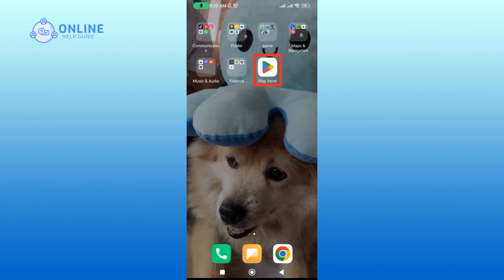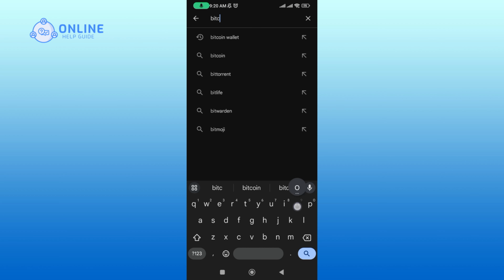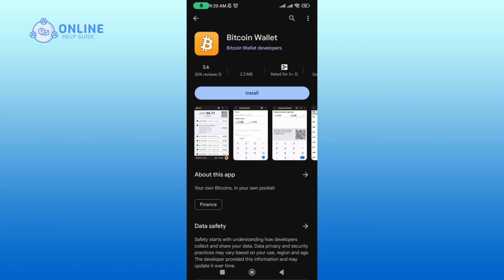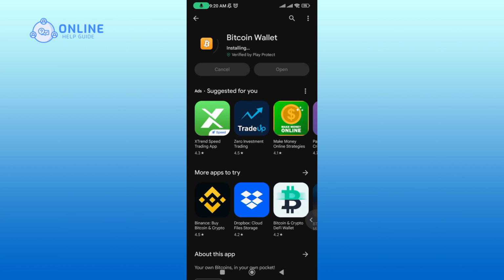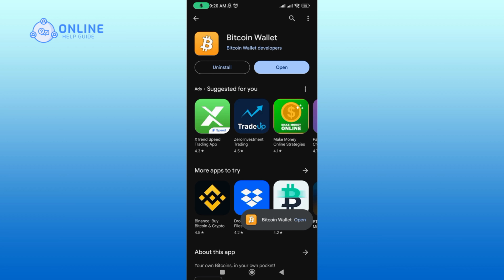Install Bitcoin Wallet App: How to Download Bitcoin Wallet App?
Securely manage your cryptocurrencies with the Bitcoin Wallet app.

Chapters
00:00:00 Intro
00:00:16 Download Bitcoin Wallet App
00:00:56 Outro